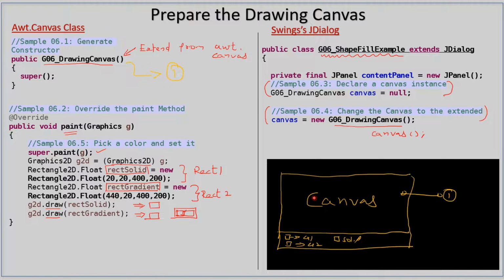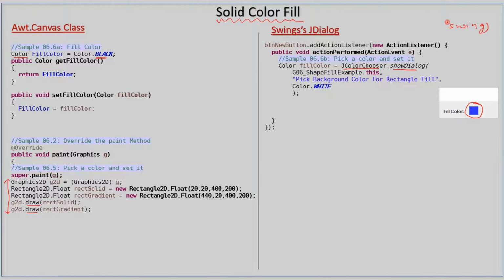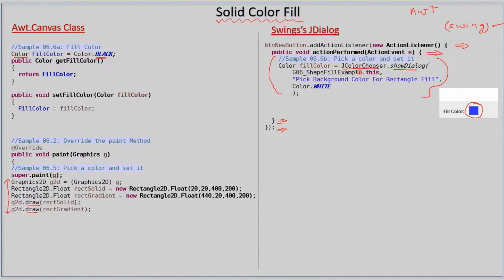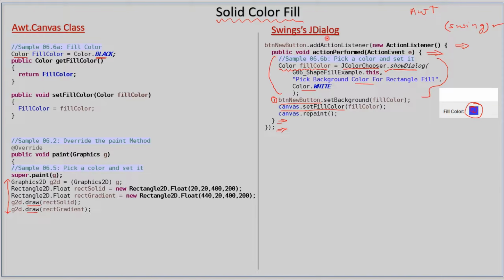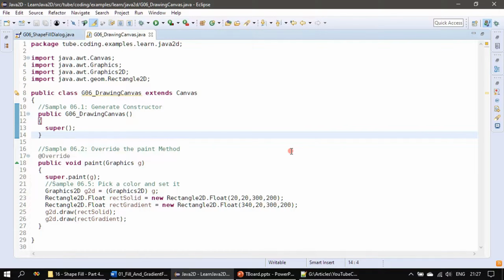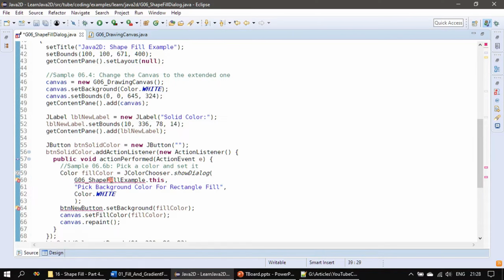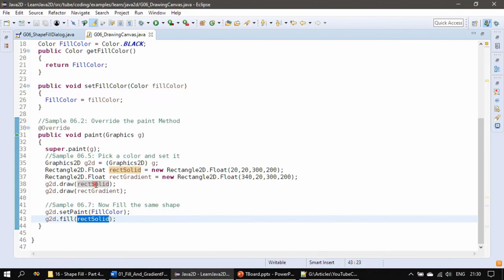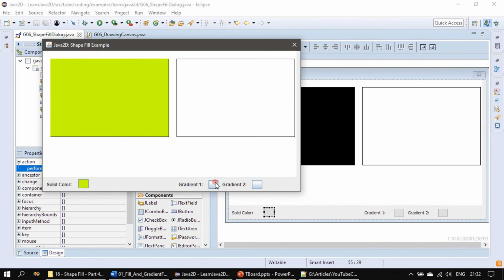Shape Fill | Part 4 - Solid Color Fill | Java2D Tutorial #16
In this Java2D tutorial, we will perform color fill of the shape. Here, we use JColorChooser dialog to pick a color and then paint the rectangle shape with the picked color.